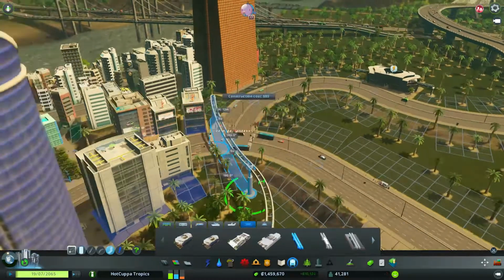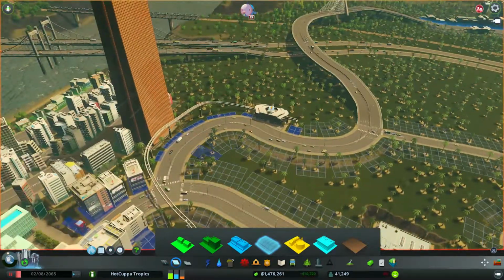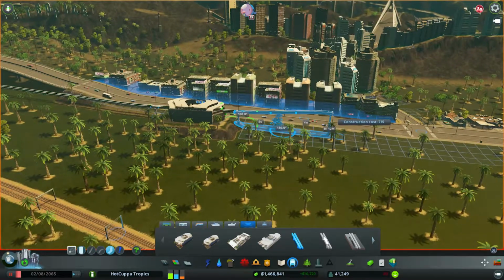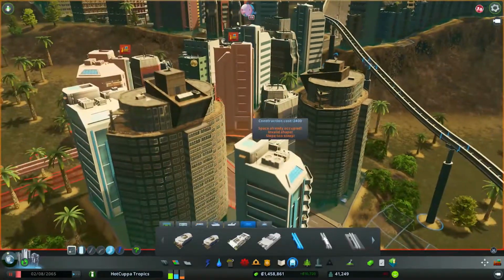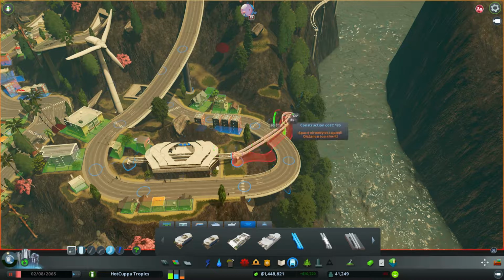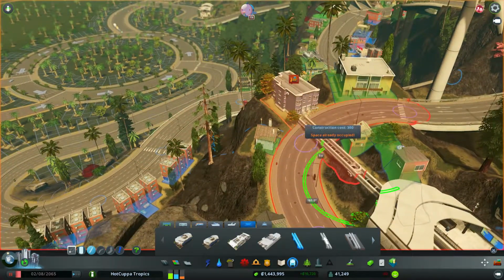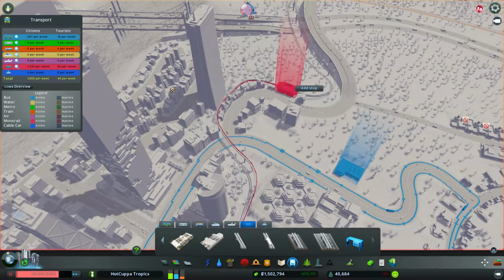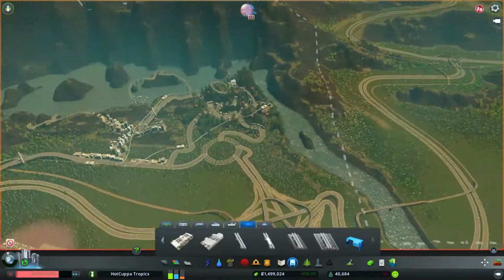Cities Skylines: Episode 25 - Juicy Technical Engineering ROLLERCOASTER Mountain Monorail!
We build what could be the CRAZIEST monorail in the whole of mankind BUT also the BEST?!

No copyright ever intended. I 100% adhere to and respect the Youtube copyright system, thank you.